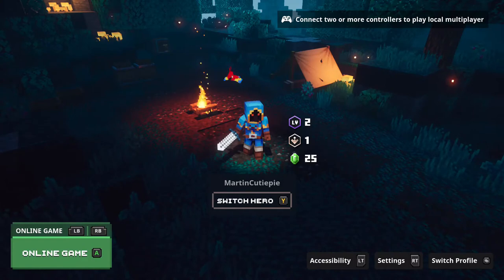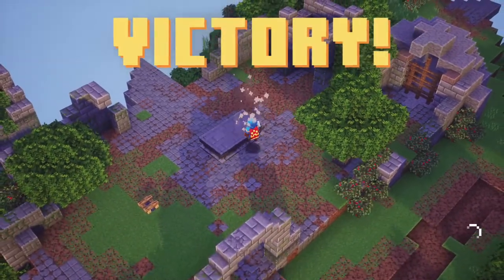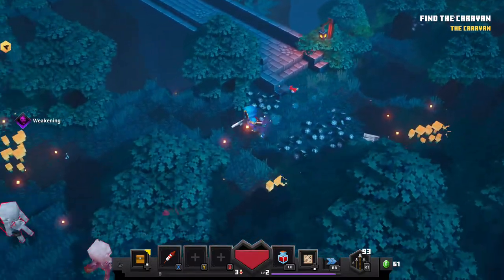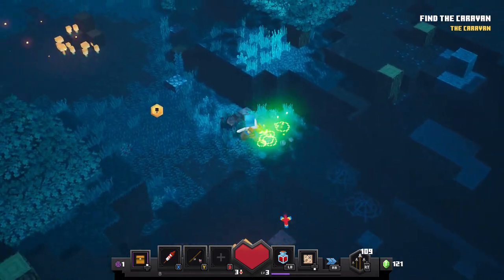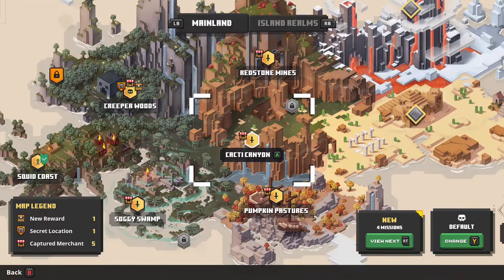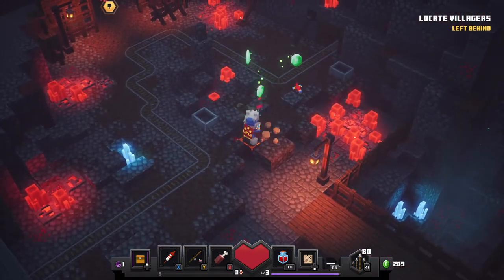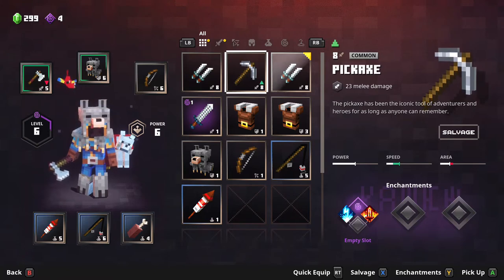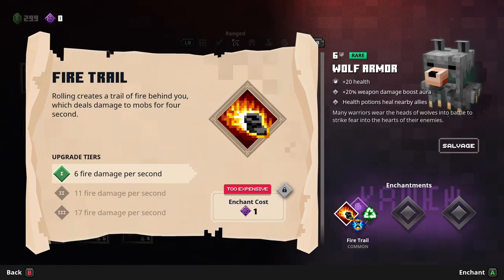Minecraft Dungeons Hero Edition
Minecraft Dungeons is a dungeon crawler video game developed by Mojang Studios and Double Eleven. It was published by Xbox Game Studios. It is a spin-off of Minecraft and was released for Nintendo Switch, PlayStation 4, Windows, and Xbox One on May 26, 2020. The game received mixed reviews; many deemed the game fun and charming, with praise for its visuals and music.